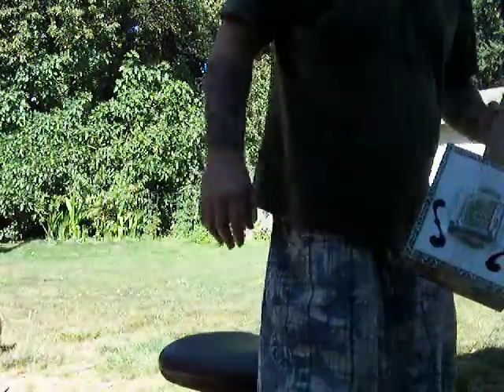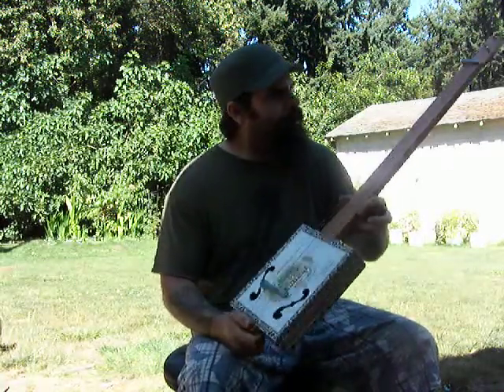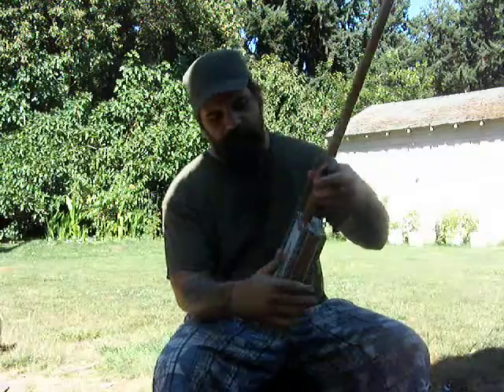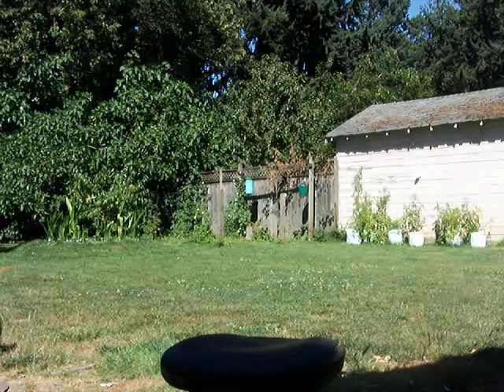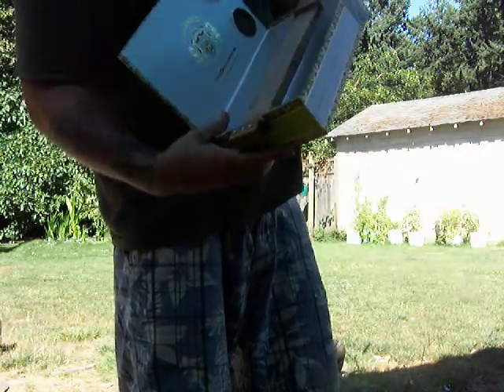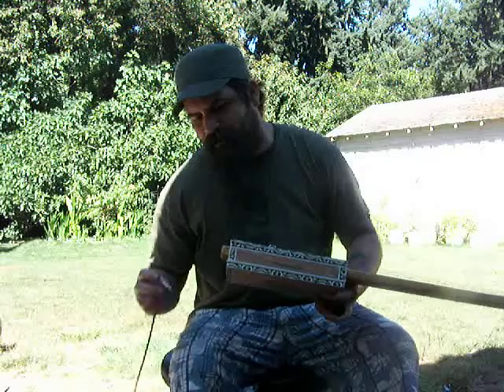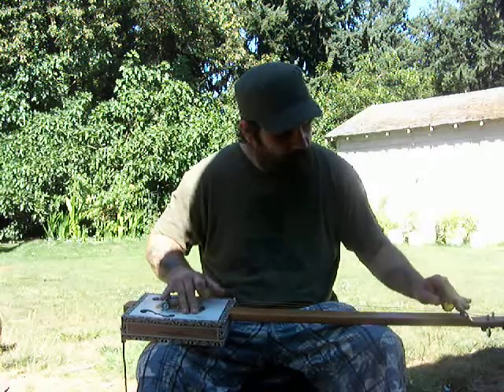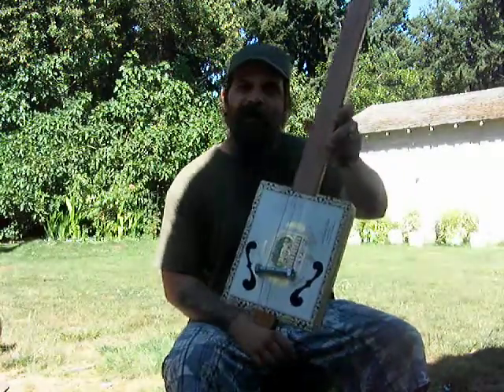homemade cigar box guitar.MOV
My first attempt at building a cigar box guitar